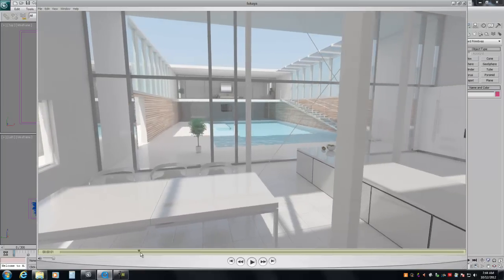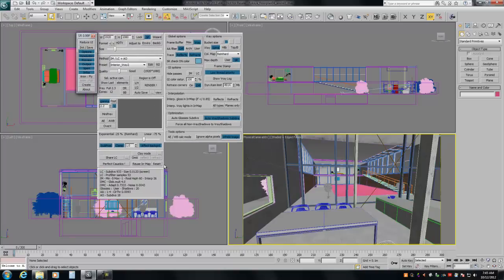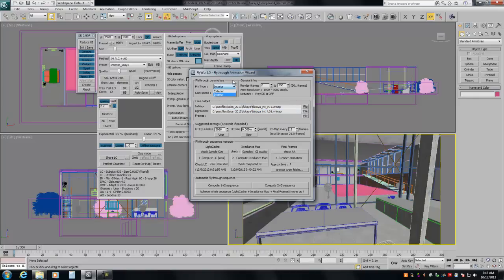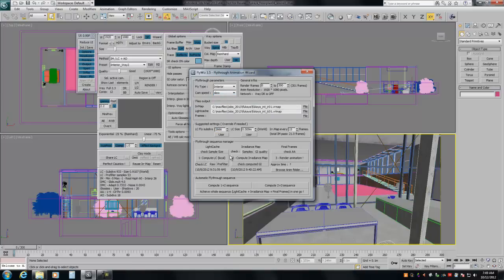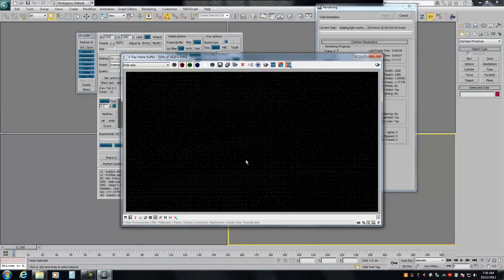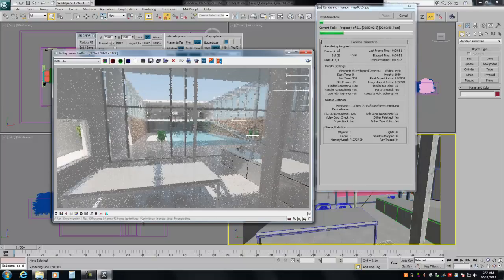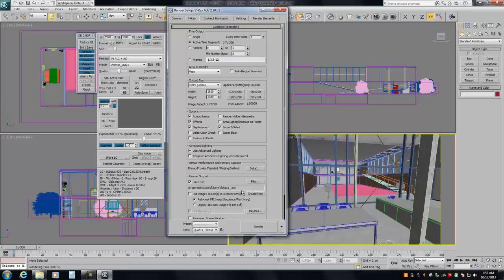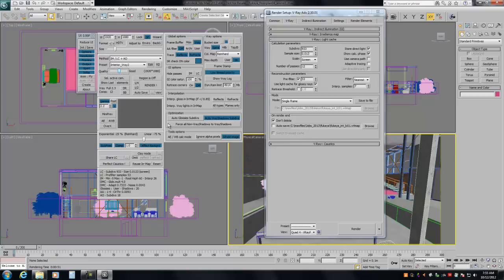3Dean: Intro to SOLID ROCKS for 3ds Max & Vray Part II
3Dean walks you thru an intro to SOLID ROCKS for 3ds Max & Vray.  In this part two video we see how to setup & use the plugin to optimize renders for architectural animations.